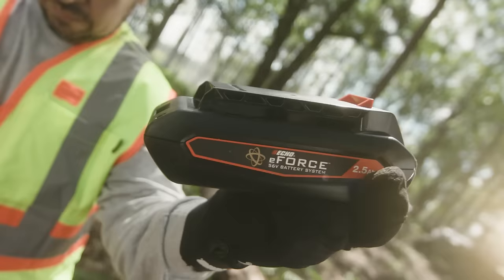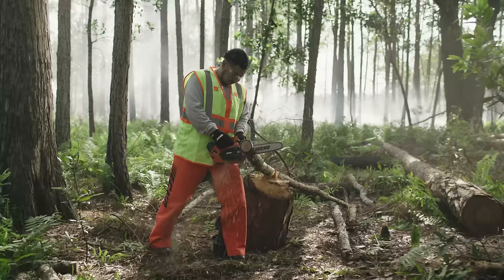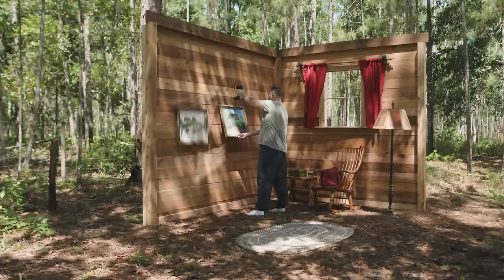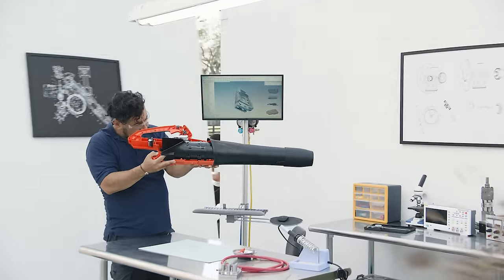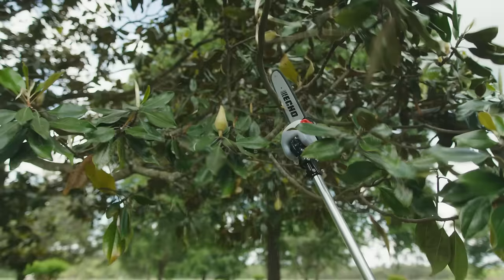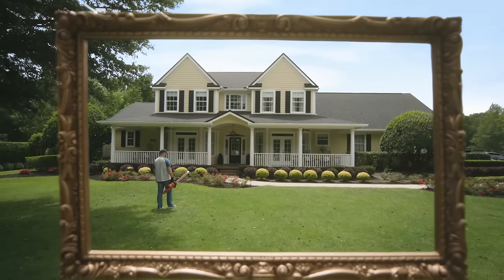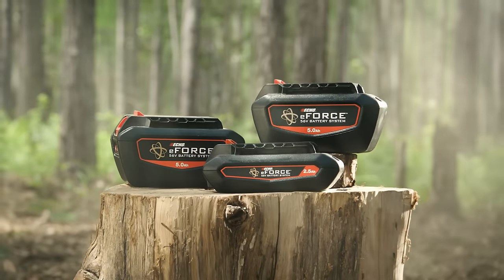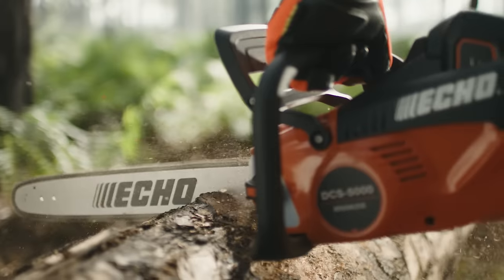ECHO – How to Bend Nature to Your Will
Charge up and take charge with the ECHO eFORCE® 56V lithium-ion battery system. The ECHO eFORCE 56V Battery System is the most advanced, professional-grade, high-voltage battery in the industry. The ECHO eFORCE battery system includes a full lineup of 56V outdoor power equipment for both homeowners and professionals alike. ECHO eFORCE products are engineered to meet the demands of outdoor work.

Learn more about ECHO products and find a retailer near you

For more than 50 years, ECHO has been a worldwide leader in the development and manufacturing of professional-grade outdoor power equipment for both the commercial and homeowner markets. Today, ECHO products are sold in North America and South America through an independent dealer network. ECHO products can also be found in Home Depot stores in the U.S., Canada, Mexico and Puerto Rico. The company prides itself on setting the industry standard with its dedication to new technology, quality products and its strong distribution infrastructure.